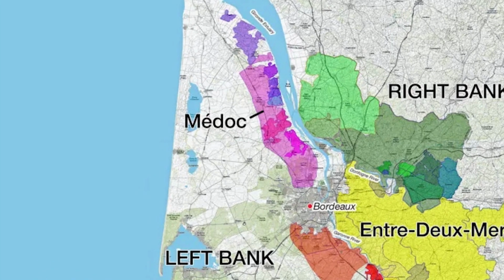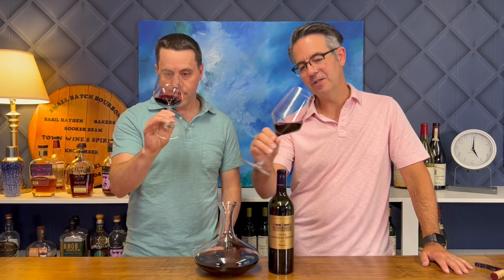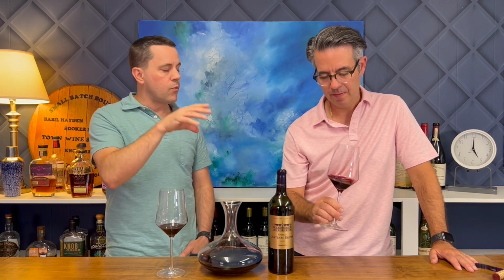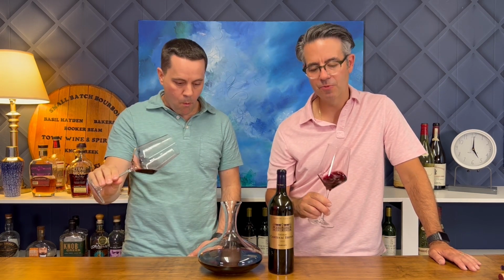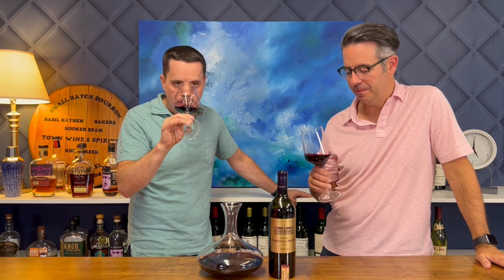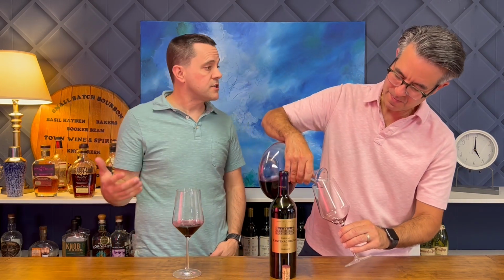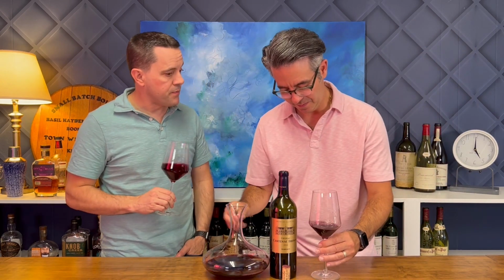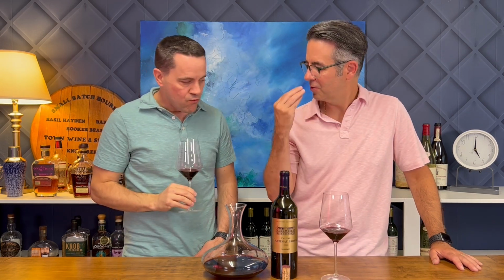Drinking Bordeaux: 2020 Cantenac Brown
Bordeaux is one of the most famous wine regions in the world and captures the attention of wine drinkers for their concentration and elegance. With a bunch of new 2020 Bordeaux wines arriving this month, Rich and Taylor decided to dive straight in and see what the 2020 Cantenac Brown offers! The 2020 vintage is superb with a classic nature behind the wines. Catenac Brown is a 3rd growth estate from Margaux on the Left Bank. With a heavy dose of Cabernet Sauvignon, this is full bodied dense wine that undoubtedly aged gracefully in the cellar. Being the impatient wine nerds they are, the boys wanted to open it immediately! At least it was decanted...